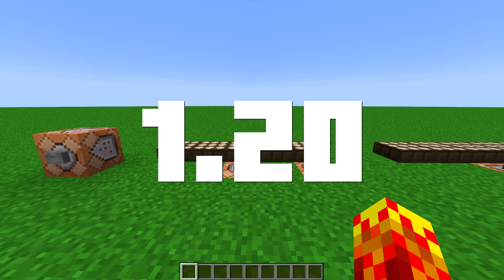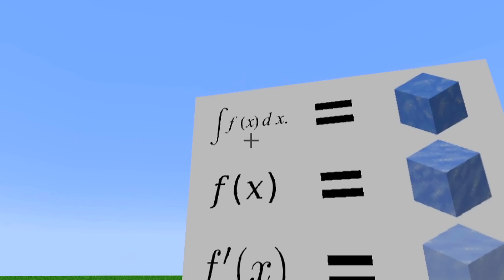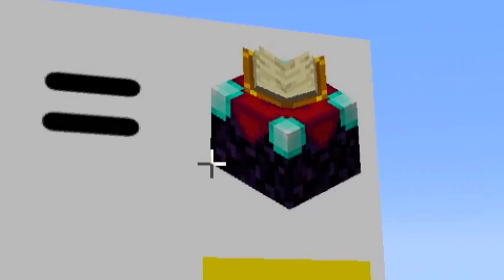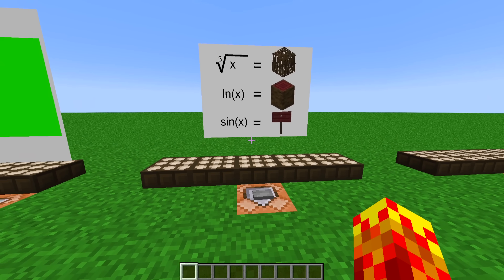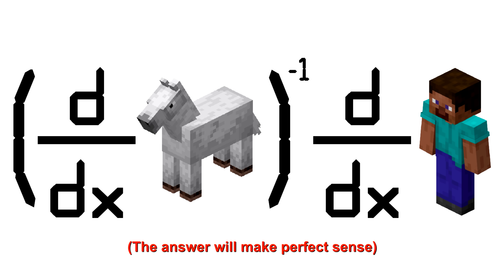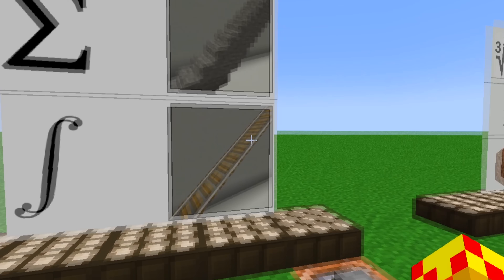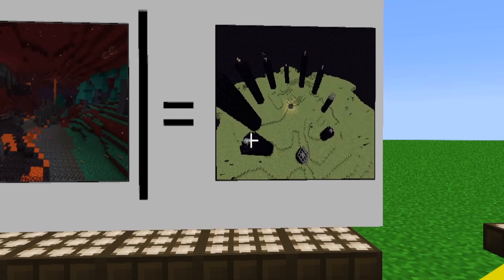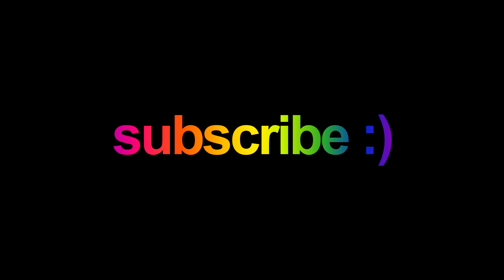Only math nerds can solve this Minecraft puzzle.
Inspired by /u/eekfirebolt's math nerds Reddit series.